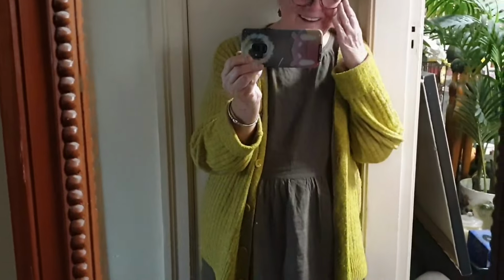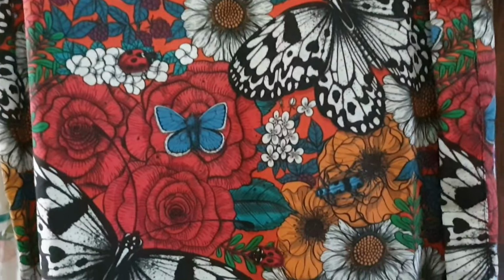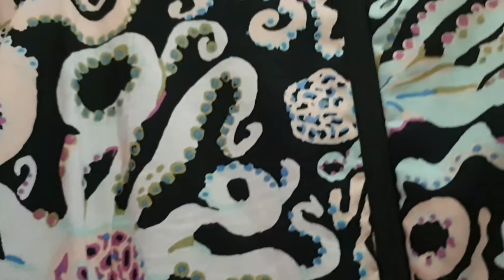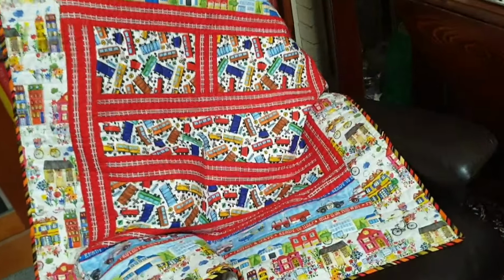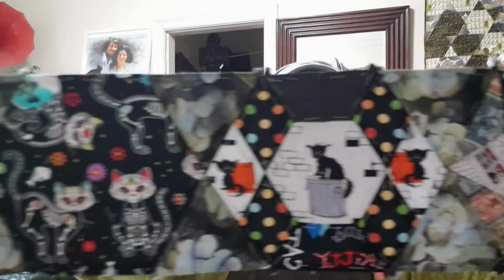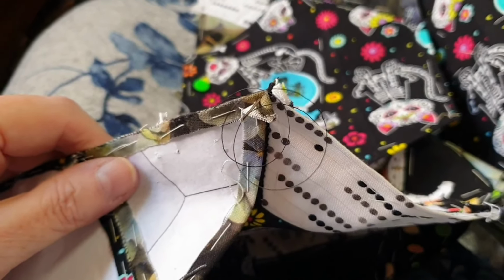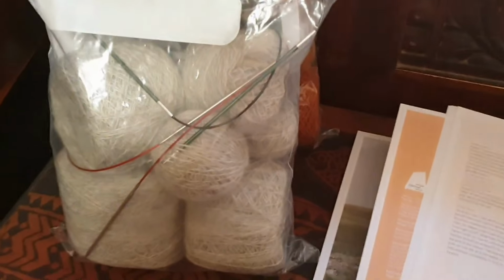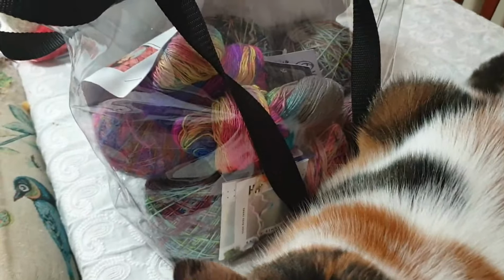Ironfest & dresses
Welcome to a new Vlog Crafting friends
3 May 2024 and Raining. This week I've been working on the Cats and Dogs Quilt connecting hexagon blocks into rows. I love this slowstitching English Paper Piecing way of constructing a quilt and hope my videos inspire you to try it. It is a very precise and artistic way to piece fabric into a useful and beautiful quilt.

John, Jordy and the grandchildren went camping in the mountains and found Ironfest was happening in the village. They took these photos and video with the consent of those in the videos, for me. There was a WOOL seller too 🧶🧶.

My dear friend gifted me a beautiful small quilt that was based on the 'Town' 💗

I have the most useful hack for me when I made my FEN Linen Dresses usable by inserting zippers to the finished dresses. I can now take the dress off by myself without help. Arthritis in my joints has limited my ability to wear dresses but now the zip make it possible for me to do it myself 💗. I am so thankful to @vildan Aysan Onder YouTube hack.

Barbara Radzevicius
Bondi Junction 1355
NSW Australia

instagram DM @bondi crafter